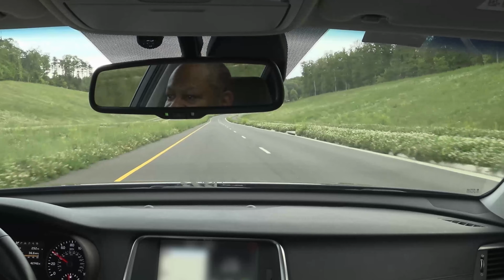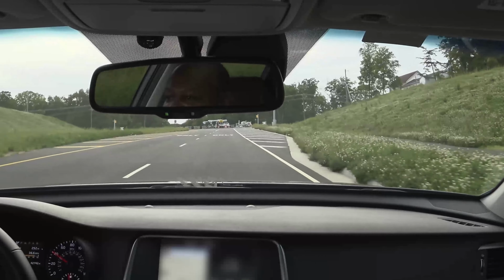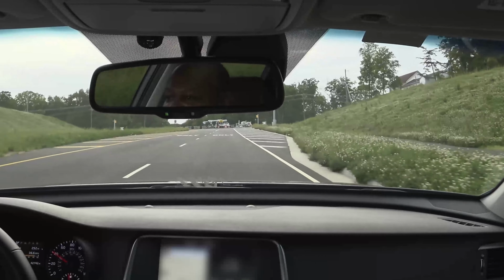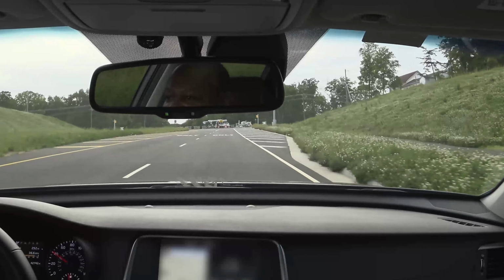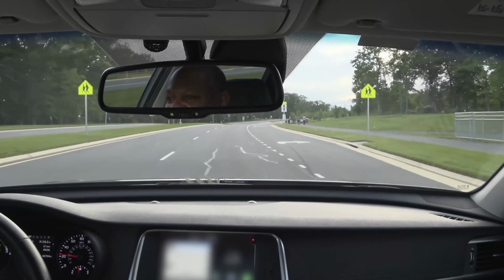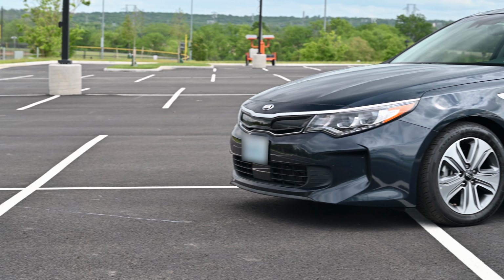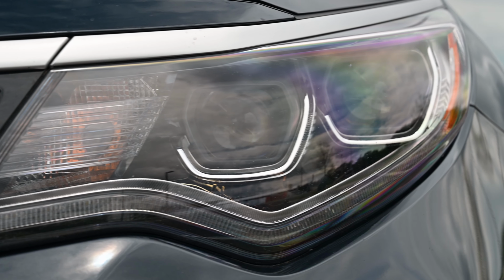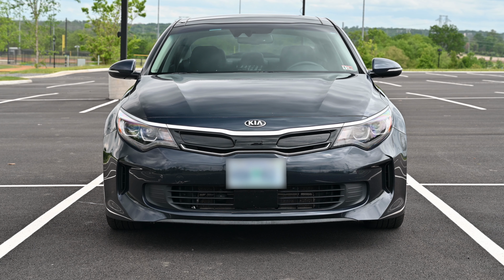3 years and this car still performs like a champ!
The 2017 Optima Hybrid is still the best after 3+ years and 40K+ miles of ownership. The car has held up well and the performance is still great.